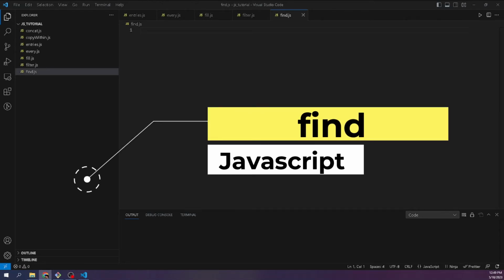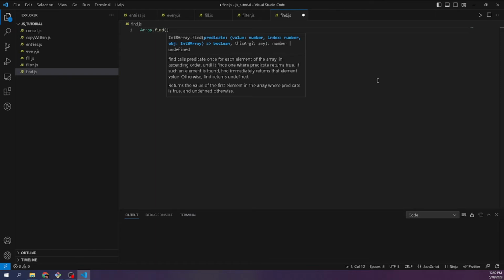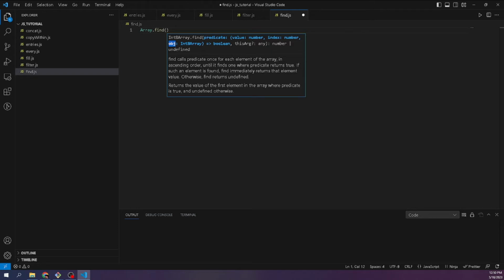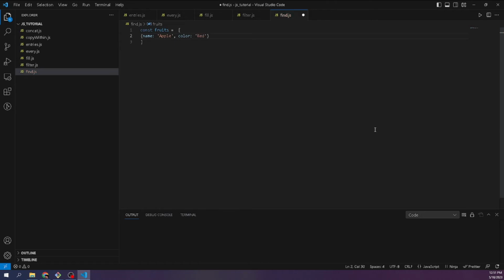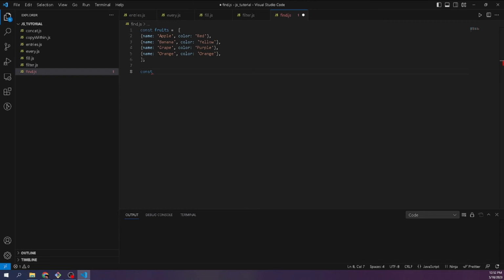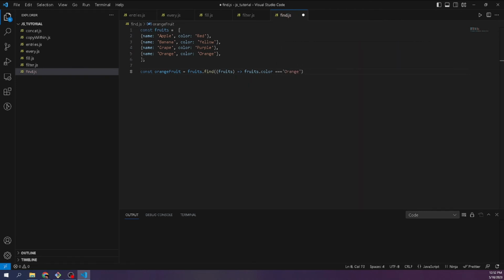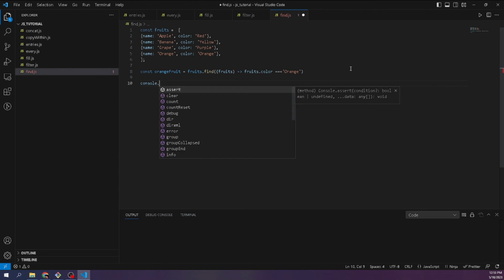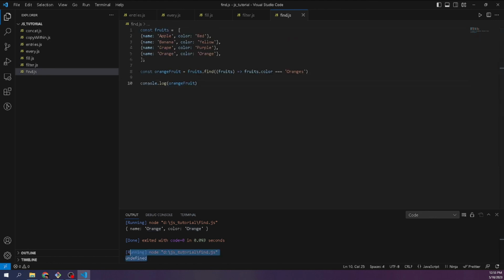JavaScript Array find Method | Locate and Retrieve Elements Based on a Condition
Welcome to I am Poypoypoy! In this JavaScript tutorial, we'll explore the powerful find() method, which allows you to locate and retrieve elements from an array based on a specific condition. Searching for specific elements in an array is a crucial skill for efficient data retrieval in JavaScript.

In this tutorial, we'll dive into the syntax and usage of the find() method. You'll learn how to create a callback function that evaluates each element in an array, determining whether it matches the desired condition. We'll cover various scenarios where the find() method can be particularly useful, such as finding objects with specific properties, searching for unique values, or extracting data based on custom criteria.

Throughout the video, we'll provide practical examples and explanations, guiding you through the process of utilizing the find() method effectively. We'll cover important concepts, such as accessing object properties, using comparison operators, and handling cases where no element satisfies the condition. Additionally, we'll discuss strategies for enhancing the search functionality and dealing with complex data structures.

By the end of this tutorial, you'll have a solid understanding of how to leverage the find() method to locate and retrieve elements that meet specific criteria. This knowledge will empower you to efficiently search and extract data from your arrays, saving time and enhancing your JavaScript programming skills.

Join us on I am Poypoypoy as we uncover the possibilities offered by the find() method and enhance your element search capabilities in JavaScript!